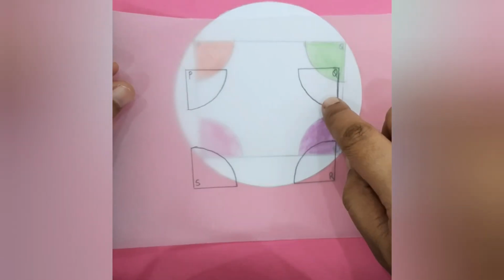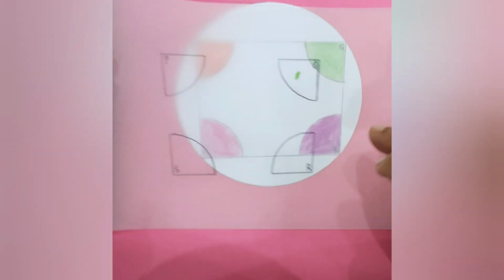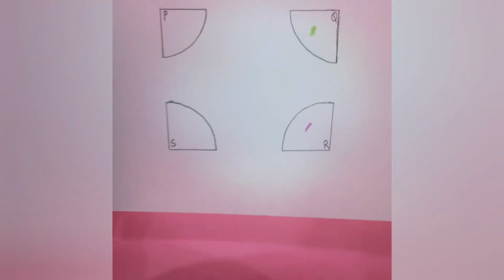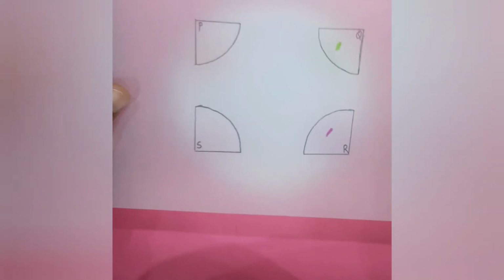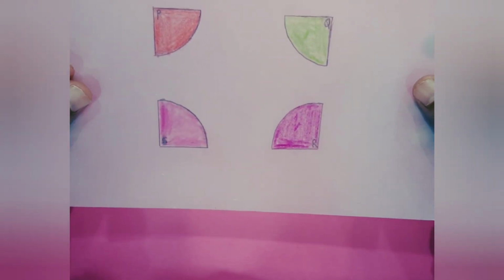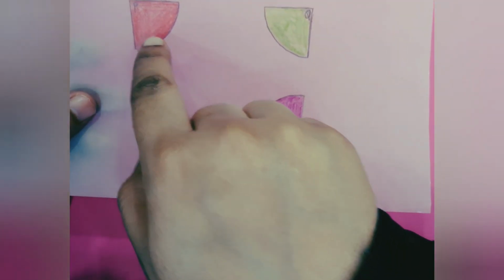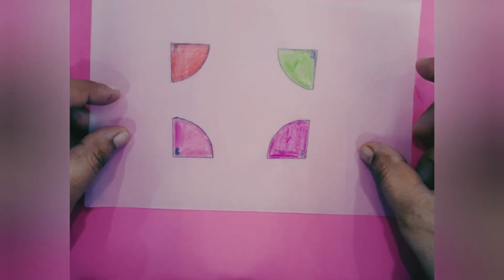MATHSLAB ACTIVITY|Opposite Angles of Cyclic Quadrilateral are Supplementary|Class IX